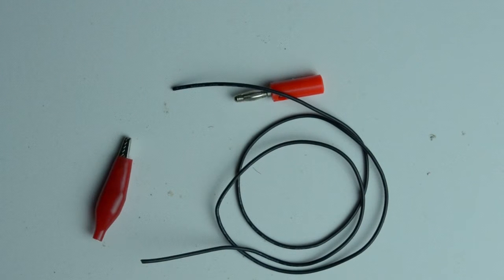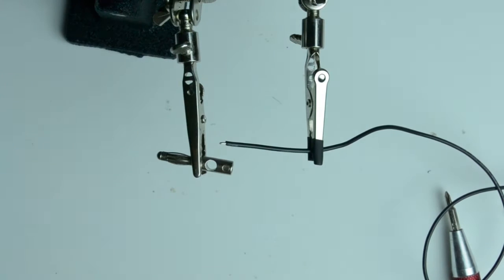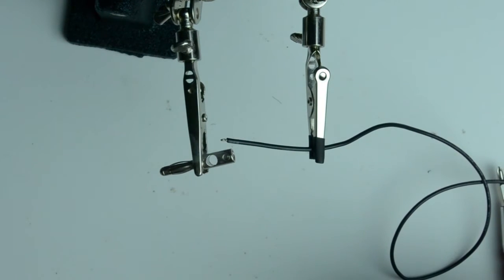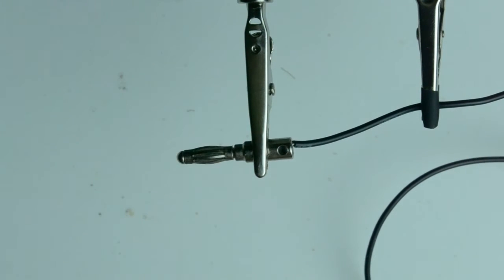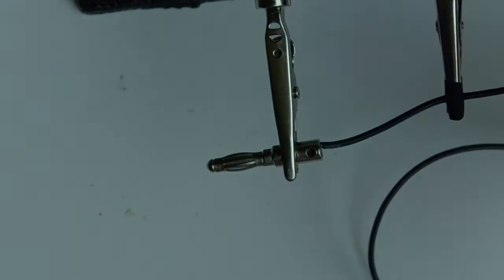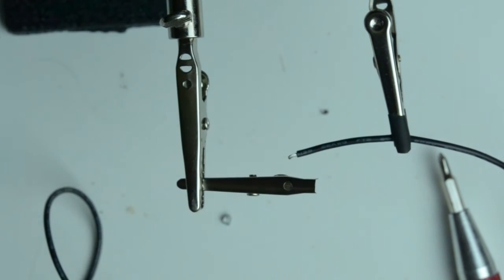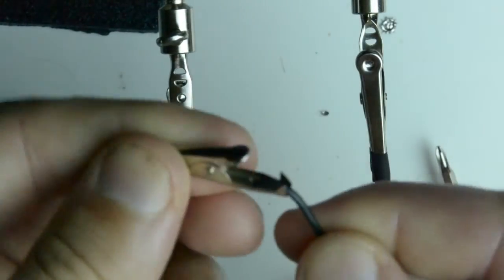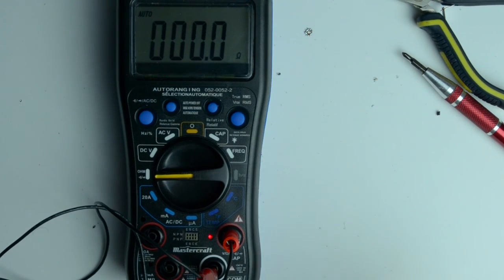DIY: Make your own custom multi-meter leads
Quick, simple, cheap and effective. I show you how to do it, so happy testing!